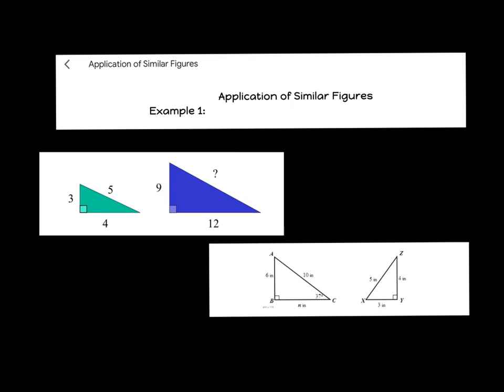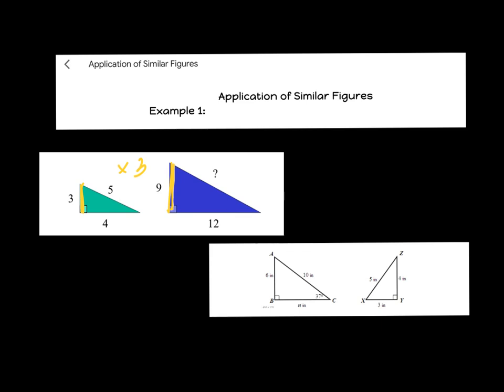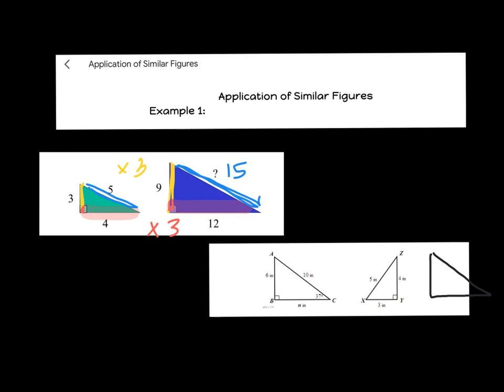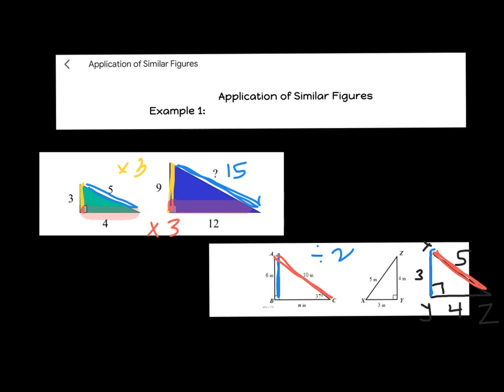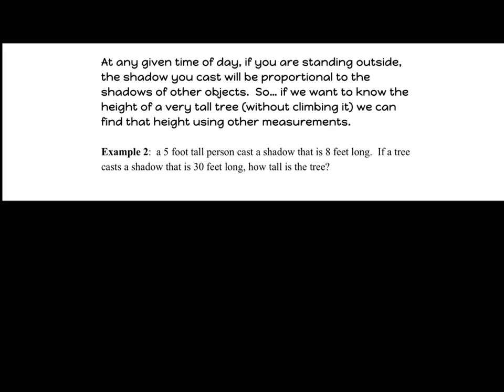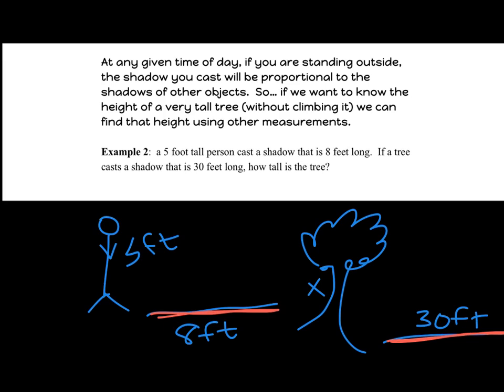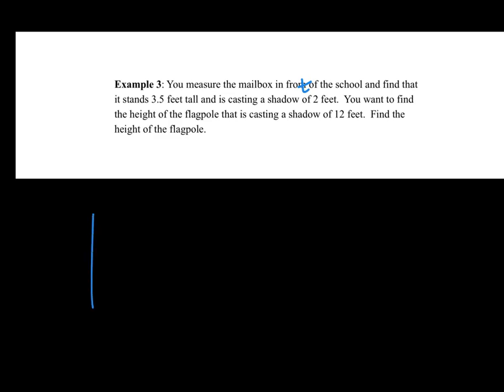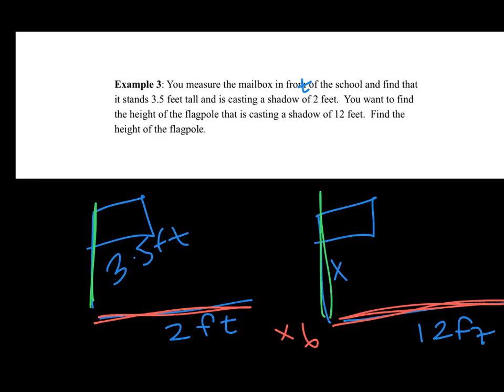Application of similar figures